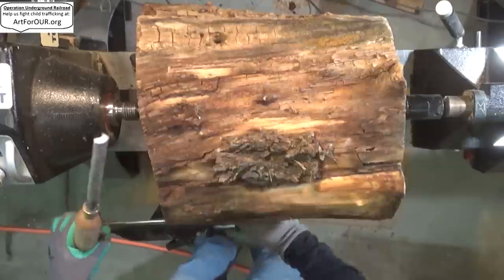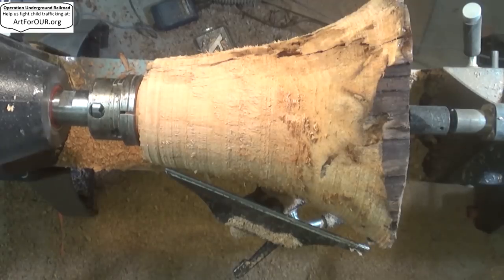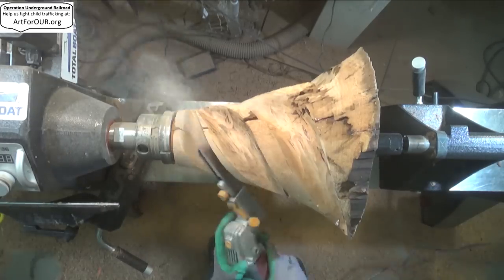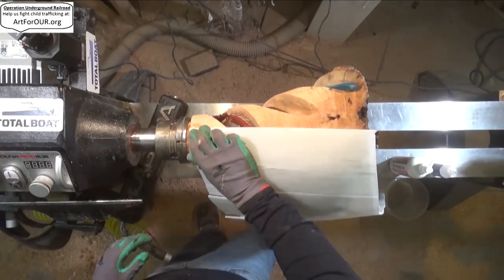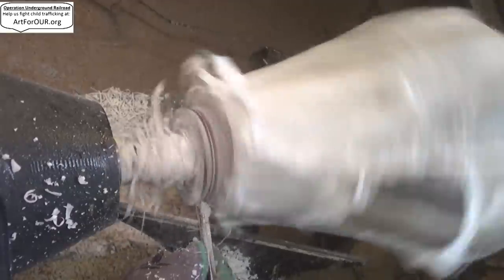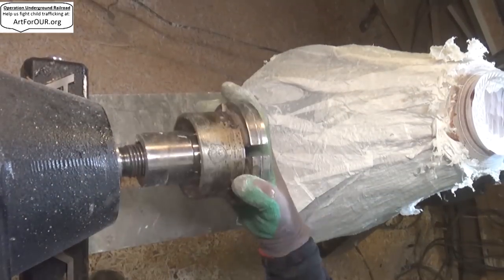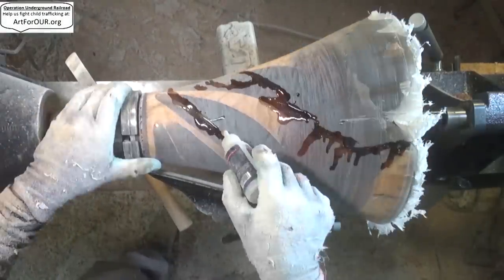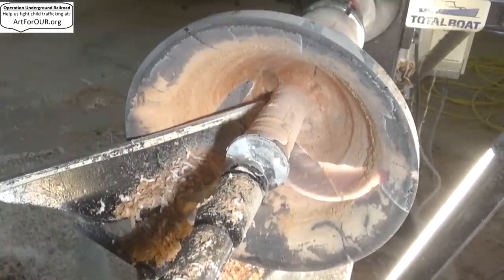"Troubled Feather" Macaw feathers, resin with willow wood base. Wood turning. O.U.R.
"Troubled Feather" is a vase made from Macaw feathers ,cast in resin and turned on the lather with willow wood base.  This is a Wood turning and Resin casting project.  This vase is being sold at ArtForOUR.org. This version has commentary. Here is this video without commentary

I basically spend my free time dreaming up ways to express my artistic side and simultanously to raise money for Operation Underground Railroad.  O.U.R. funds, supports, trains and guides rescue  missions for children who are in sex trafficking slavery and free them to better lives with their amazing after care program.  We cannot support O.U.R. enough. (OURRESCUE.ORG)

- Starbond: Superglues.

Ways to help me fight child trafficking, every dime I raise is donated to Operation Underground Railroad!
4: Invest your Cryptocurrency by purchasing one of our NFT items